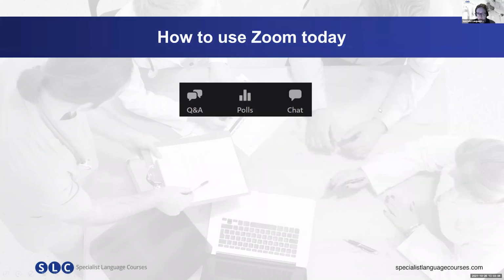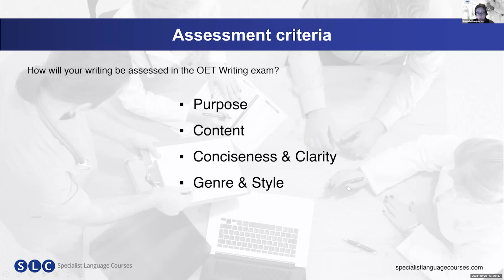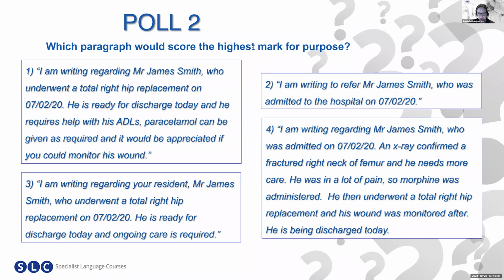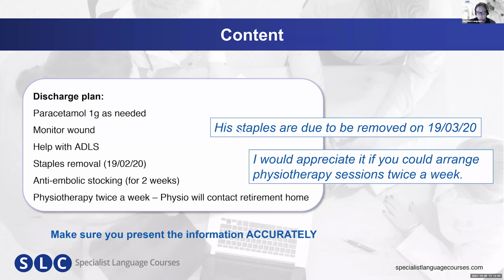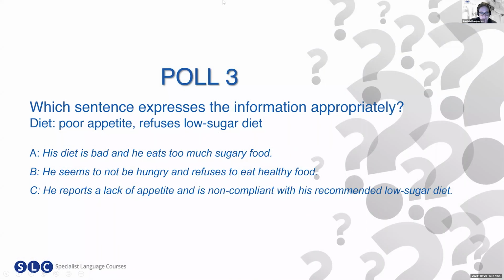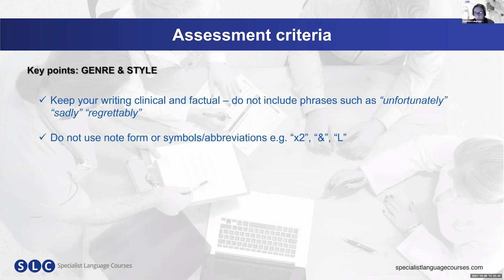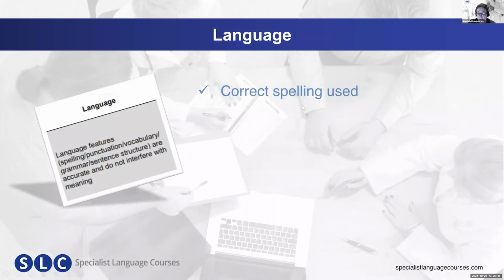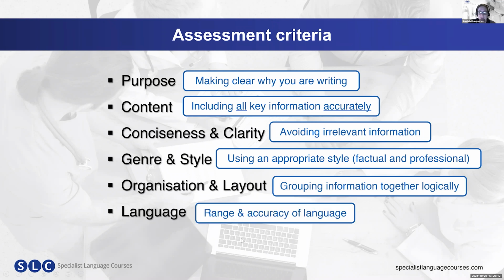OET LIVE LESSON | OET Writing: assessment criteria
Join OETJo in SLC's FREE Live lesson about "OET Writing: assessment criteria", where she shows you the ultimate tips to pass the OET exam.

0:00 - 3:17 Introduction
3:17 - 8:33 How are you assessed?
8:33 - 11:44 Purpose
11:44 - 14:26 Content
14:26 - 16:53 Conciseness & Clarity
16:53 - 20:45 Genre & style
20:45 - 25:08 Organisation & layout
25:08 - 28:10 Language
28:10 - 29:07 Summary
29:07 - 31:58 Questions
31:58 - 32:08 Preparation courses